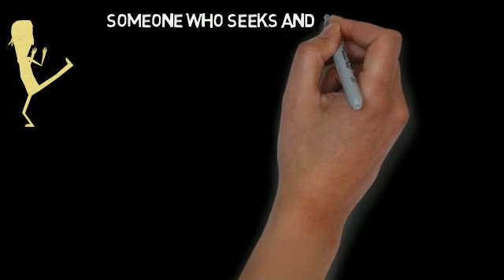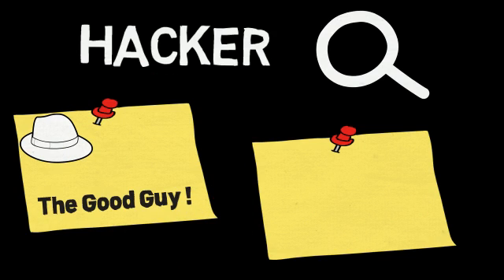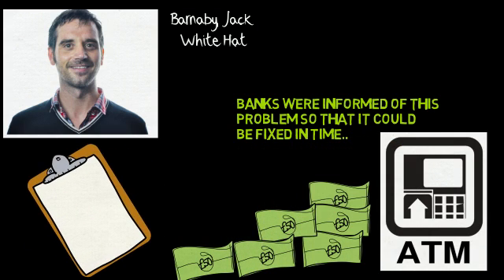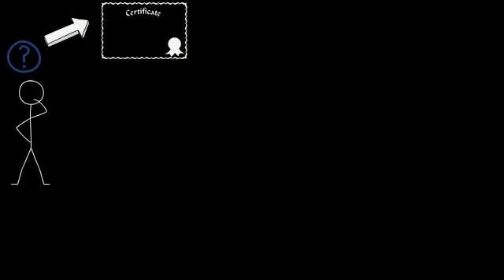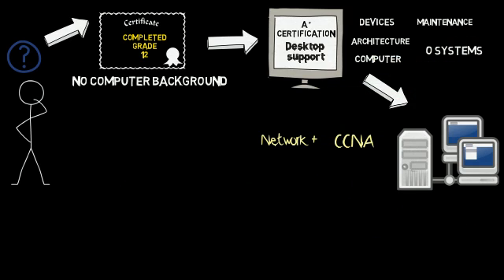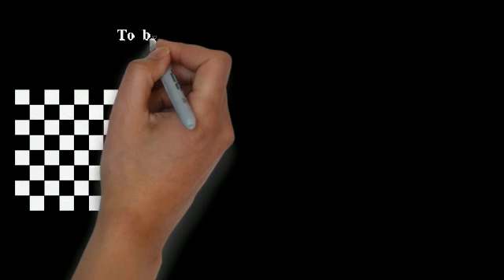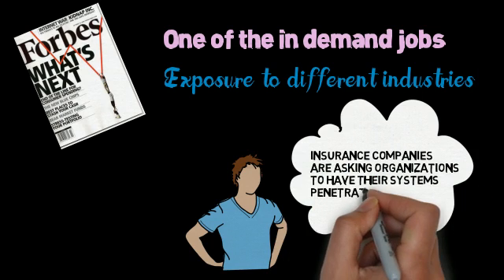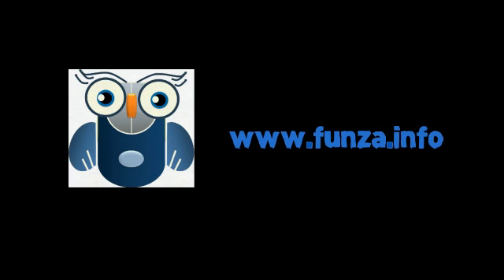How to Become an Ethical Hacker? CareerBuilder Videos from funza Academy.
A hacker exploits weaknesses in a computer system.A hacker is not always the bad guy. A white specializes in finding security flaws before the black hats. Watch this short animated video to learn more.

A black hat is a hacker who exploits computer systems to do evil and for personal gains.
We at funza have interviewed professionals regarded as experts in their domain and come up with
this video. It focuses on providing answers to these questions: